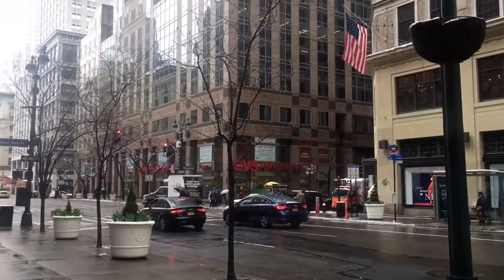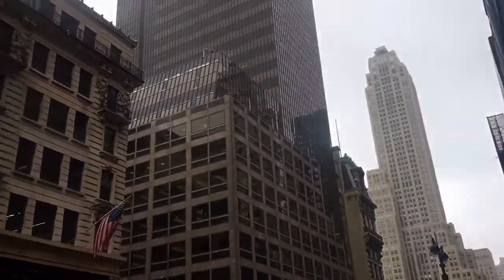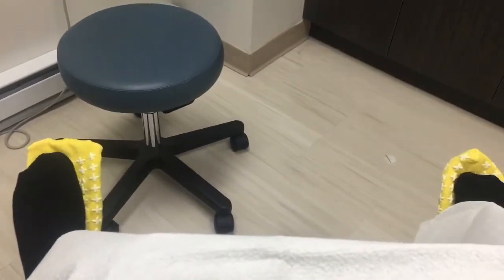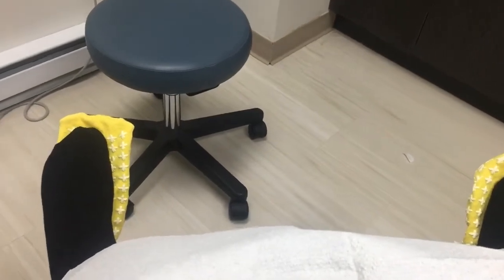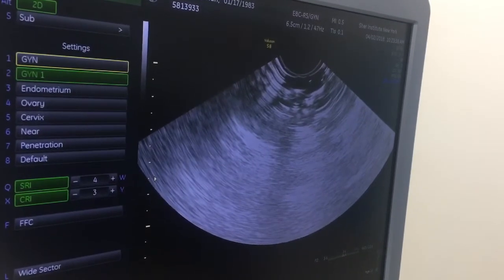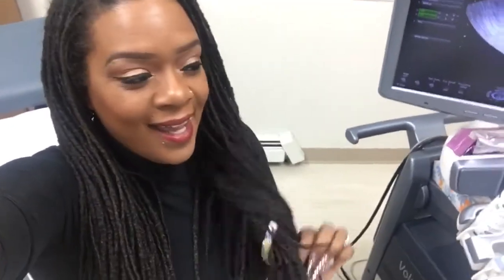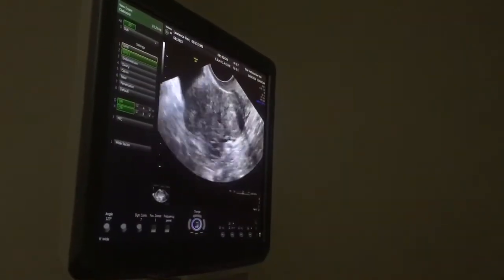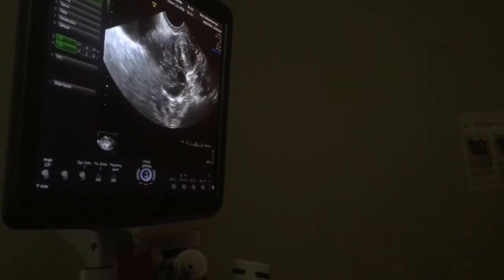Cycle Day 15 (follies still not matured) lining has thickened!!!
Hi guys here’s the update from today’s monitoring appointment !! Being completely transparent I was slightly disappointed that my follicles are still immature however my cycles are long and I still haven’t gotten my positive opk for this month. We are going to stay positive and await the RE’s directive after the nurse calls later w/ hormone results!!! Our baby will be in the making as soon as he/she is ready!!! 🌹🌹🌹

Dr’s directive is to return for another ultrasound on 4/9 after receiving my blood test results! Fingers Crossed